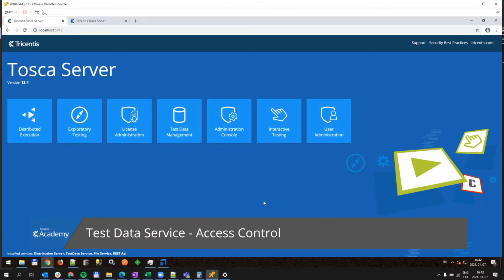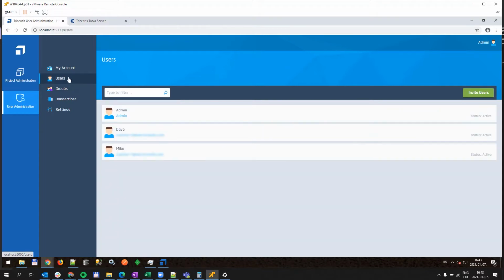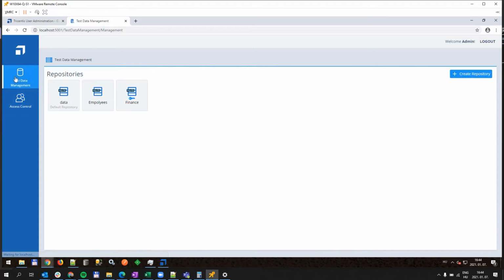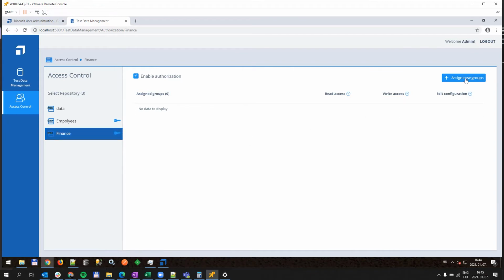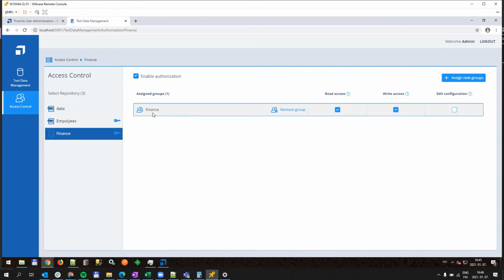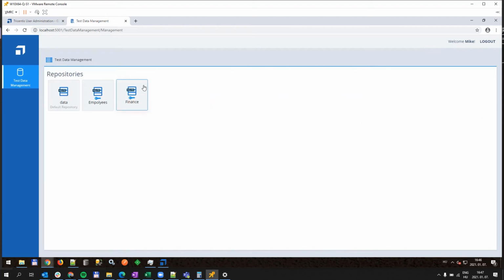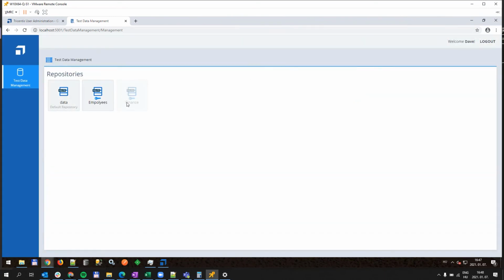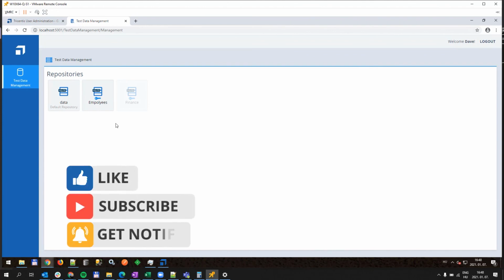Test Data Service - Access Control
Learn how to use Access Control for Test Data Service.